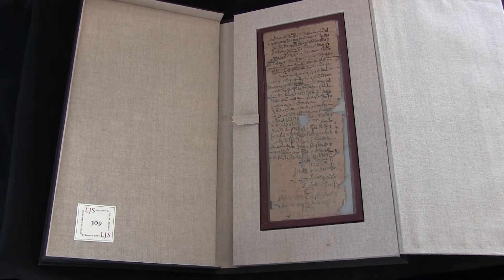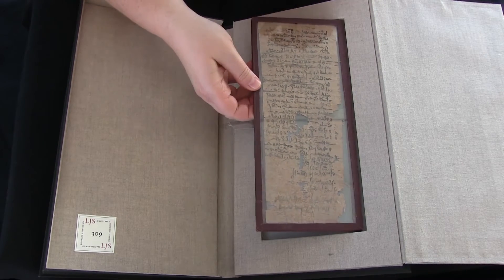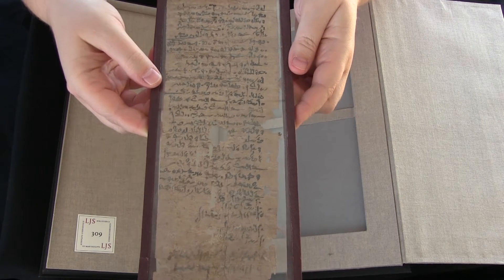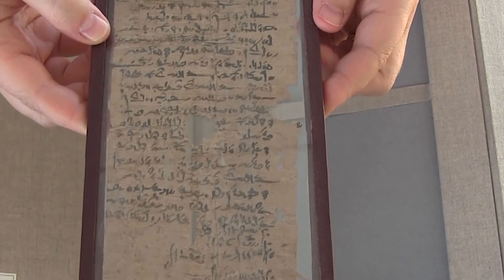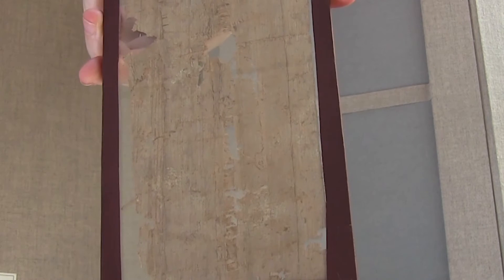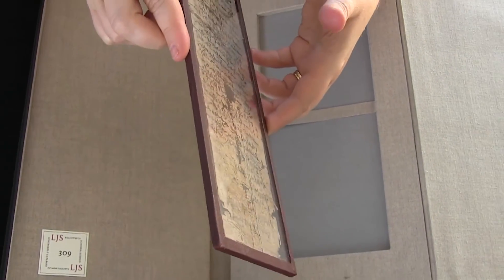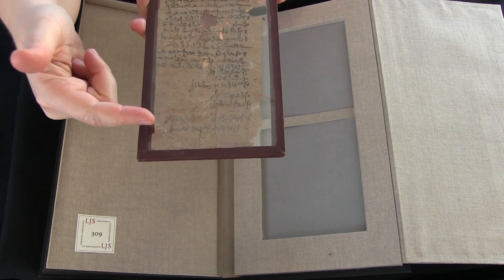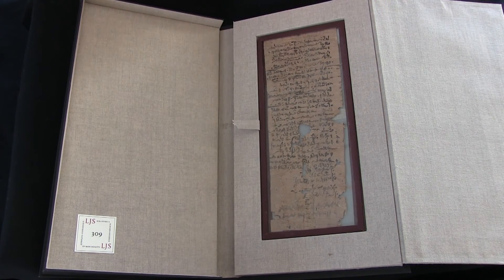Penn Library's LJS 309 - Nakhtnebef collateral letter (Video Orientation)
Video Orientation to the University of Pennsylvania Library's LJS 309 - Nakhtnebef collateral letter, by Nakhtnebef, son of Pamerour. Written in 201 or 200 B.C..

Summary: Guarantee by Nakhtnebef, son of Pamerour of Memphis, to Hor, son of Padiousir the brewer, that he will pay back the value of one-fifth of the brewery in Meidum (40 deben or 200 staters) within two days if called upon, pledging his house and possessions as collateral. Written in 25 lines of Demotic script on papyrus with signatures of five witnesses.